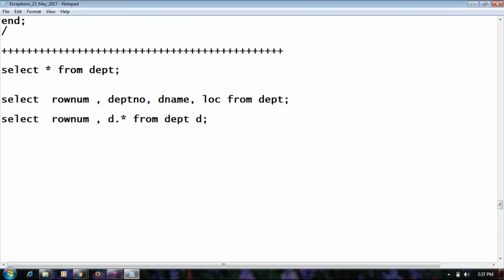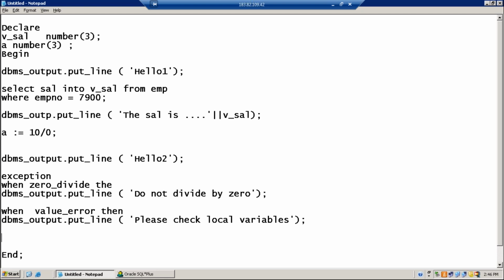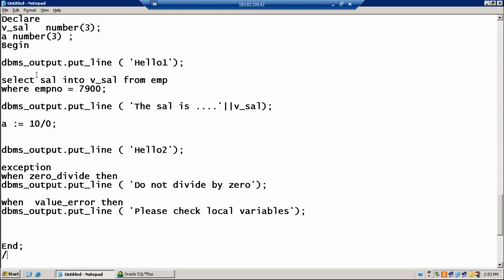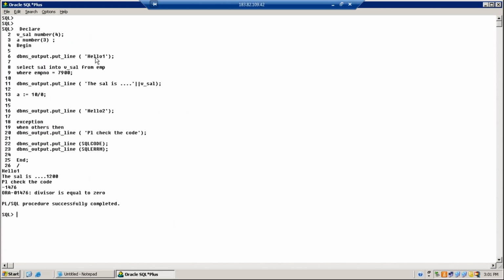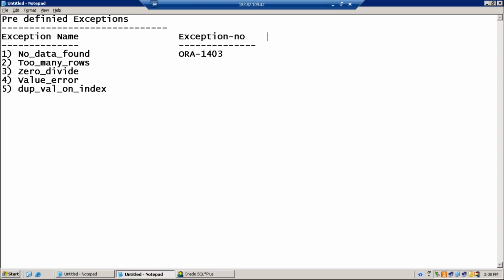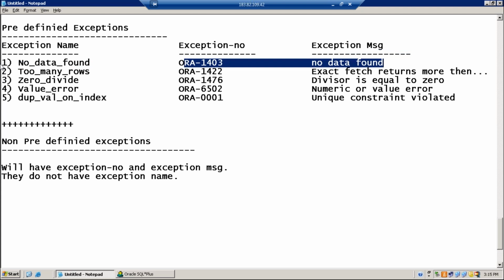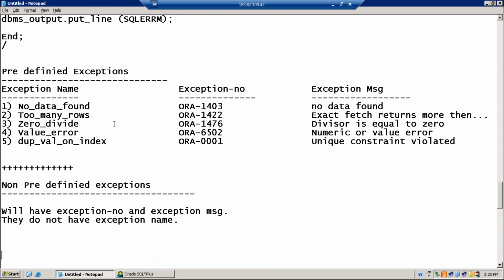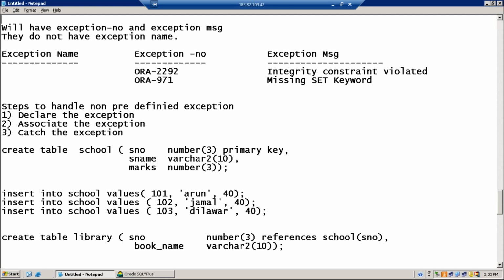Exceptions in Oracle DB | Pre defined Exceptions and Non Pre defined Exceptions